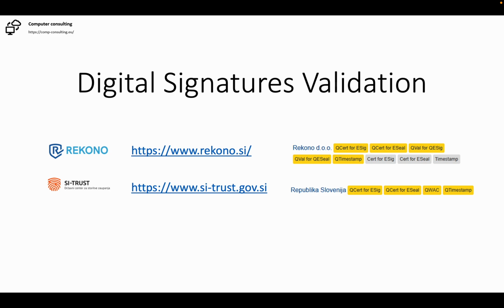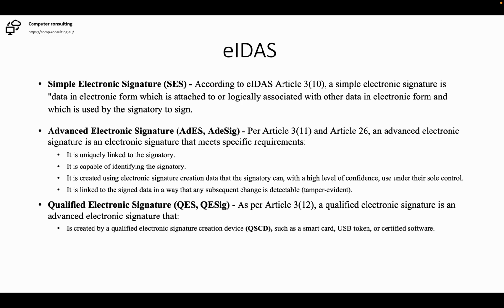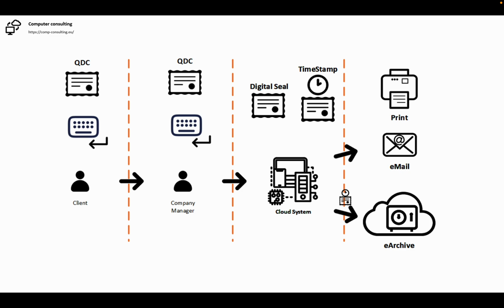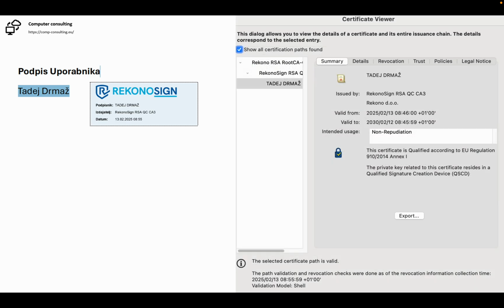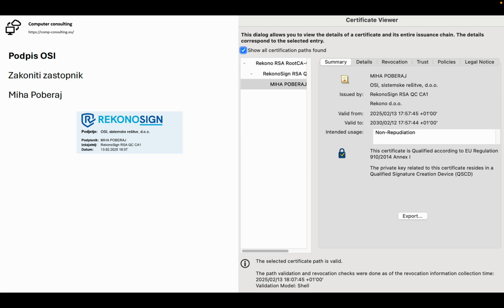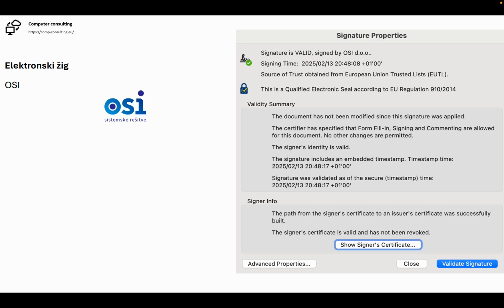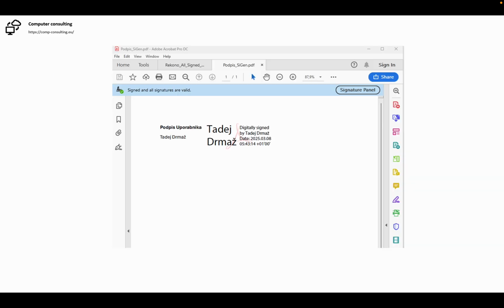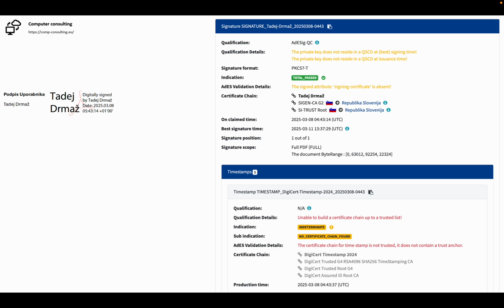Digital Signatures Verification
How to verify digital signatures using Adobe Reader and EU Verifier